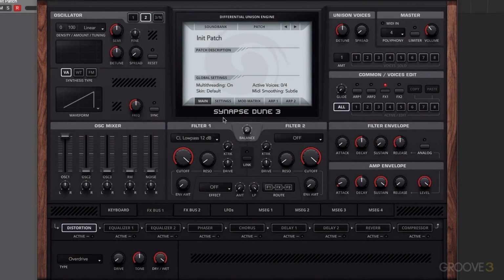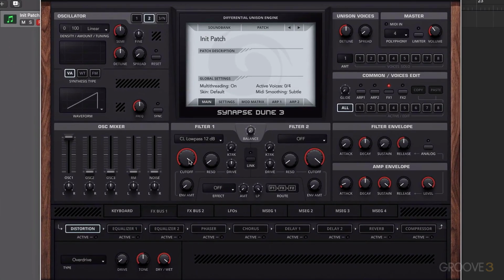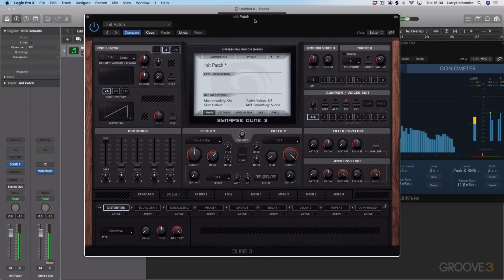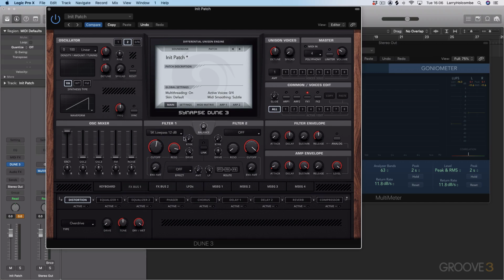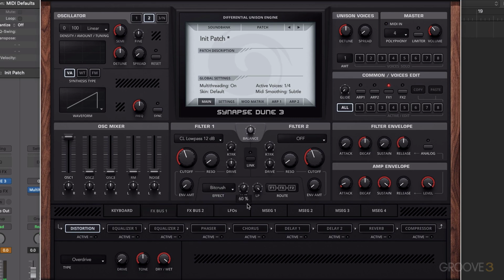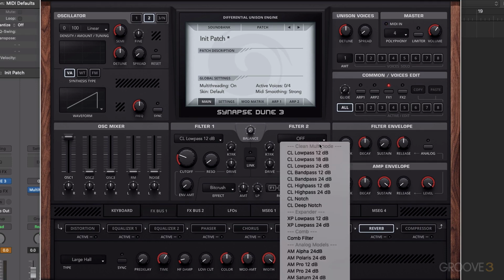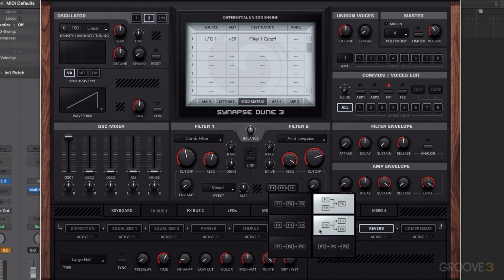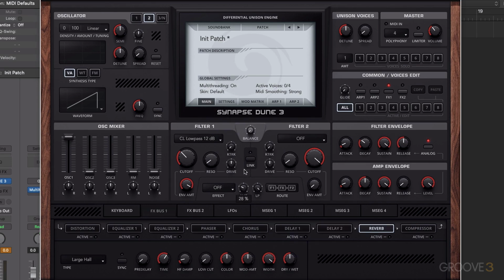09 The Filter Section